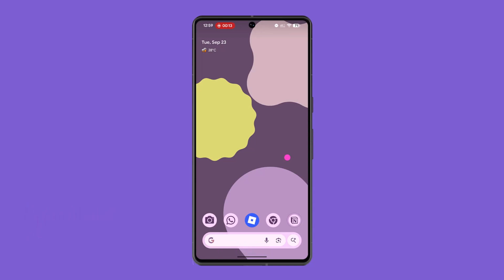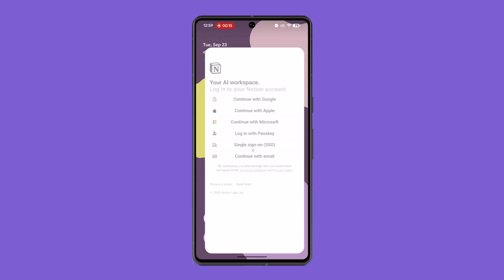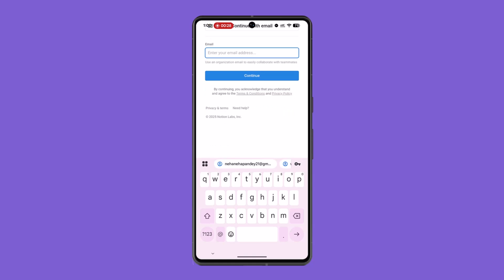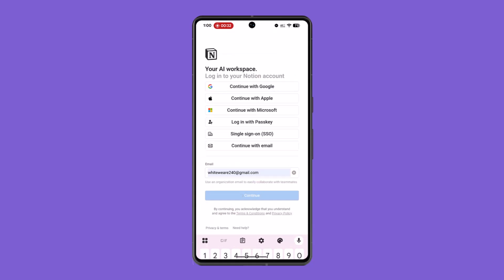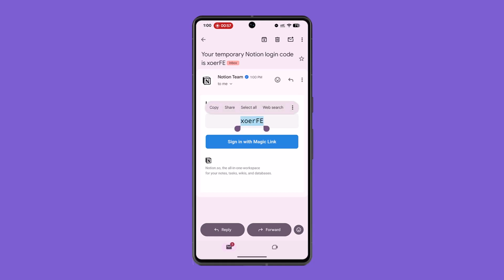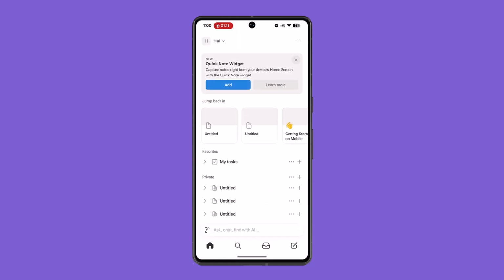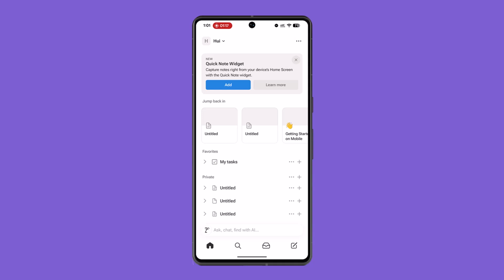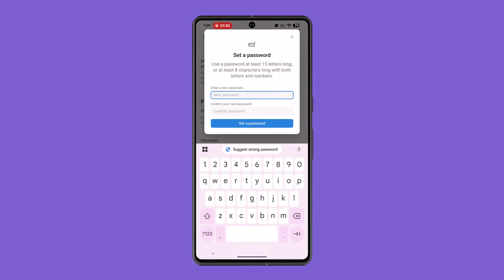How To Recover Password On Notion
Recovering your Notion password is a quick and flexible process designed to help you regain access to your account, even if you’ve forgotten your password or prefer passwordless login options. In this video, you’ll learn how to recover access through the Notion app or web browser using your registered email and verification code, and optionally reset or change your password after logging in.

To begin, open the Notion app or go in your browser. On the login screen, select your preferred sign-in method. If you don’t remember your password, choose "Continue with email." Notion will send a temporary login code to your email. Open your inbox, copy the code, return to the Notion login screen, and paste the code into the verification field. Once verified, you’ll be logged into your account without needing your old password.

After logging in, if you'd like to reset or create a new password for future use, tap on your profile icon or the three-dot menu at the top right corner of the screen. Go to 'Settings' and locate the 'Password' section. From there, you can either set a new password if one hasn’t been configured yet, or select the 'Change' option to update an existing one. This gives you full control over your login preferences—whether you prefer using passkeys, email codes, or traditional passwords.

Notion’s secure and simple recovery system ensures you won’t be locked out of your workspace, and setting a new password post-login is entirely optional if you prefer passwordless access.

Timestamps:
0:00 Introduction
0:10 Starting password recovery via email login
0:27 Entering the verification code
0:57 Accessing settings to reset or add a password
1:22 Conclusion